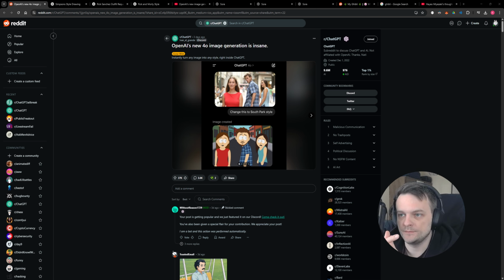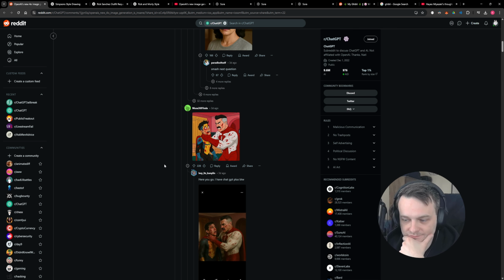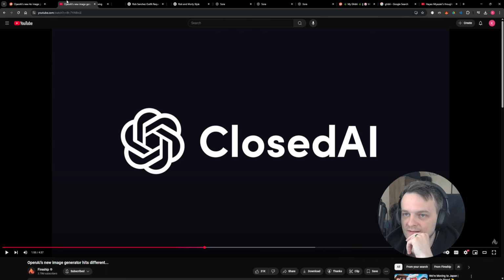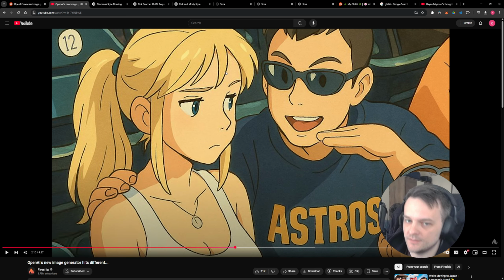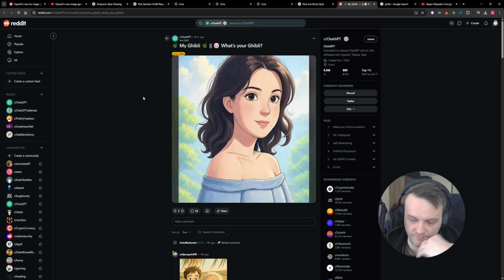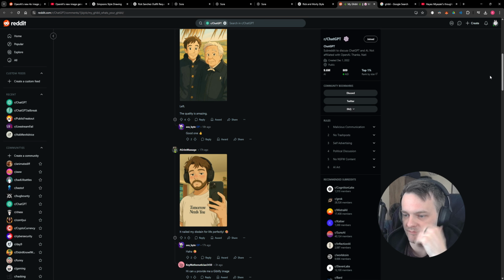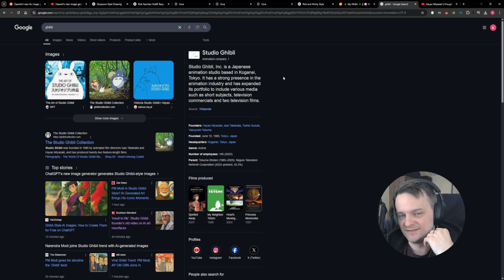AI Generated content - insult to life itself? | ChatGPT IMG Gen Update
ChatGPT got a huge image gen update - it is good, but is it ethical?